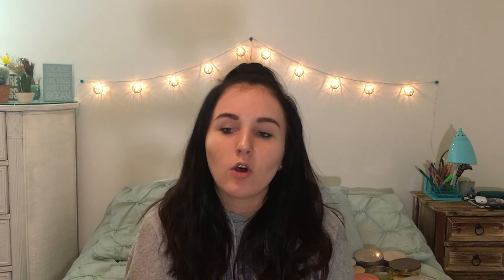my insane candle collection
apparently this correlates with loyalty which I don't disagree with

FAQ
Age: 19, freshman in college
Camera: iPhone 6s (because I'm cheap)
Editing software: Windows Movie Maker 10 pro version

Intro: tired- outdoors
Outtro: Magic- Otis McDonald
Dreams- Joakim Karud
Buddha- Kontekst